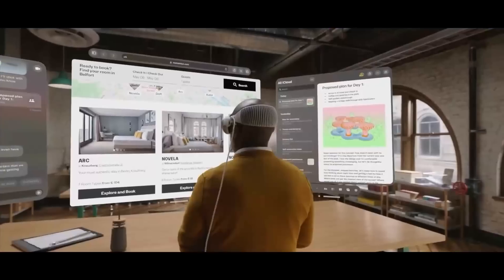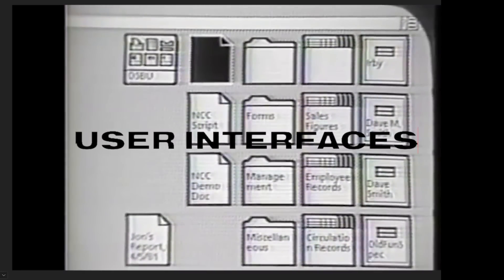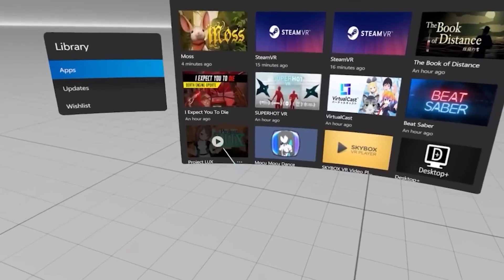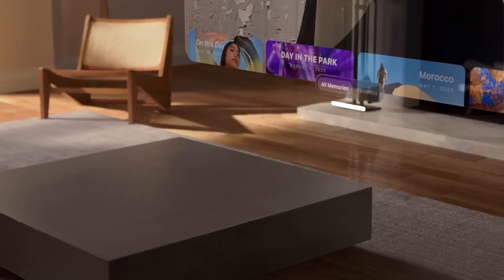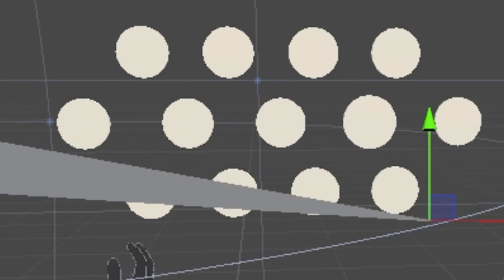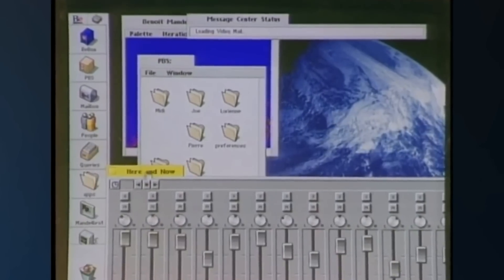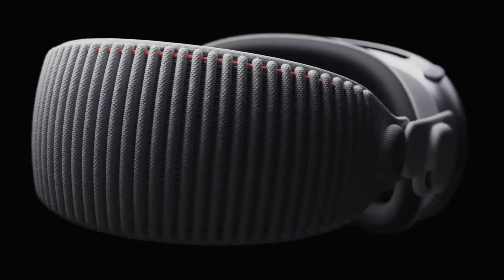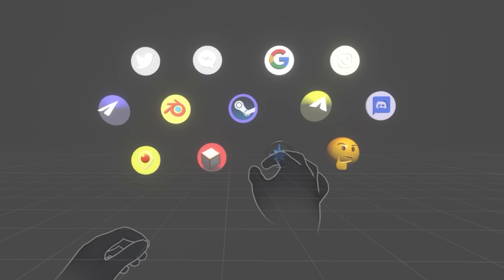I Recreated Apple's $3500 "Magical" VR UI on a Quest Pro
I see the world is truly going crazy for a VR headset.. and it makes me so incredibly happy. People are REALLY excited for Apple's Vision Pro.. as am I. But after hearing everyone talk about how MAGICAL the UI experience was.. I couldn't help but feel weird.. I NEEDED to try it. Well the headset isn't releasing for another year.. so I decided to take it into my own hands and recreate the Apple Vision Pro's UI on existing hardware, the Meta Quest Pro. Using eye tracking, hand tracking, passthrough and a few days in unity.. I did it.

And after testing out the basic UI.. I have a LOT of thoughts on the future UIUX of AR and VR headsets. I hope you enjoy!

The APK for this is not quite ready yet. I want to spend a couple more days adding a few features and cleaning up some bugs to give people a good experience. I may just release the unity package instead so people can iterate on it and make their own! The link for the APK or package will be either on my twitter: Twitter.com/Thrilluwu or posted on my discord:

Check out Valems awesome tutorials if you want to get into VR dev. He's awesome!

TIMESTAMPS:
00:00 Intro
02:09 UIUX
03:16 VR UIUX
04:52 The IDEA
06:33 Building the App
08:49 The finished app
09:29 My Takeaways.